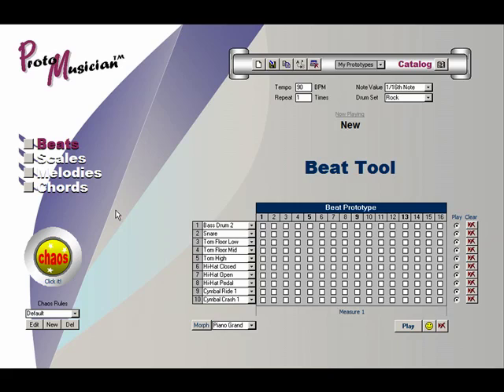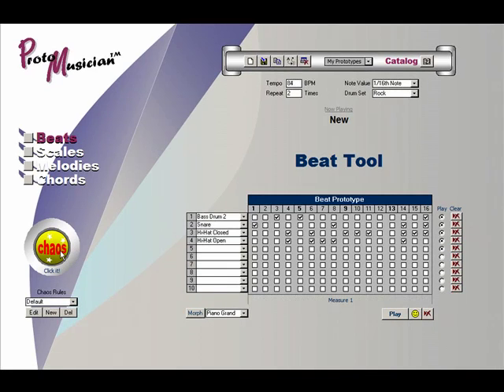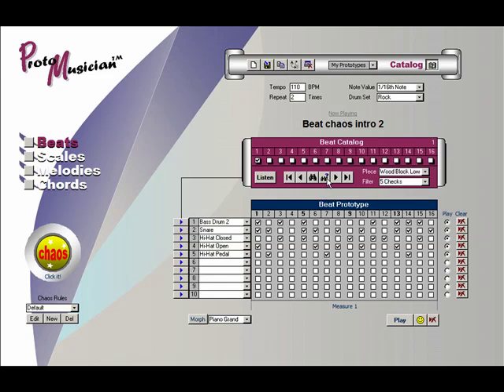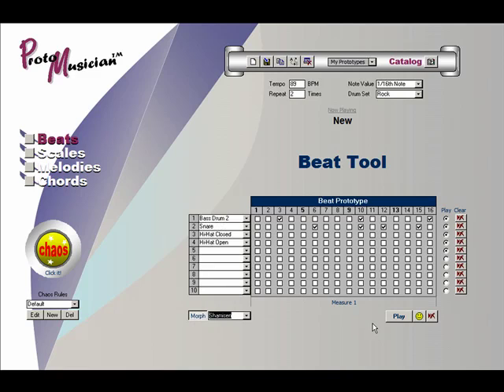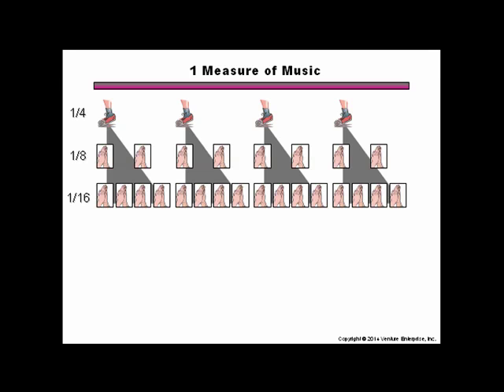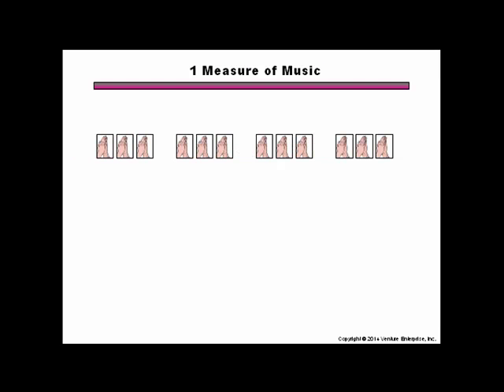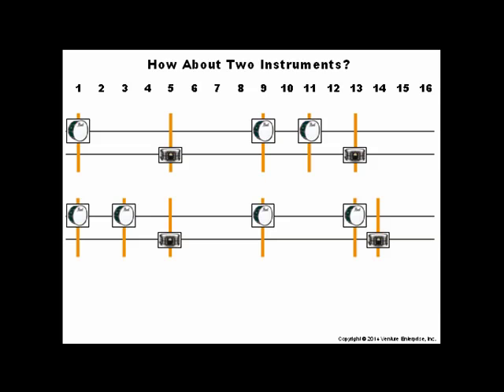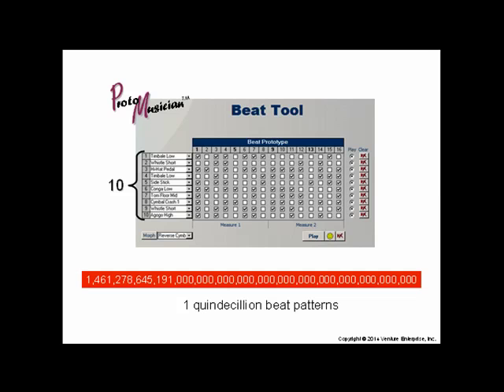ProtoMusician Beat Tool – Quick Start Tutorial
Welcome to the Beat Tool Quick Start tutorial. In this video, you’ll learn the fundamentals of the ProtoMusician Beat Tool so you can start creating beats right away.

We’ll cover:
• Setting up rules to generate unique beat ideas
• What beat prototypes are and how to edit them
• How to browse and use the Beat Catalog
• The possible combinations of 16th-note patterns
• Creative ways to use the Beat Tool in real music

ProtoMusician includes over 65,000 rhythm patterns and billions of possible beat combinations, making it a powerful tool for generating song ideas.

⬇️ If you’re new to ProtoMusician, its a DIY MIDI music-creation app I’m building from scratch that generates song ideas from beats, scales, melodies, and chords. Click the link below for a quick tour of how it works, plus a link to download and try it yourself.

CHAPTER TIMESTAMPS
0:30 Chaos rules overview
1:20 Hi-hat–only chaos example
1:50 Beat prototypes: demonstrating an idea
2:19 Editing beat prototypes in the grid
3:16 Three ways to create a beat
4:00 Exploring the beat catalog (65,000+ patterns)
6:20 Applying patterns to a real drum set
8:16 Ways to use beat patterns in music

MORE ABOUT THE CHANNEL
I’m an independent songwriter, multi-instrumentalist, and music hobbyist. I created the ProtoMusician app to help break through creativity barriers and explore new musical patterns.  I will also start sharing my songwriting journey on the channel, give updates from song contests I’ve entered, and discuss other music-related topics.